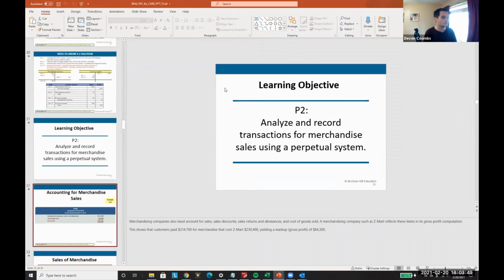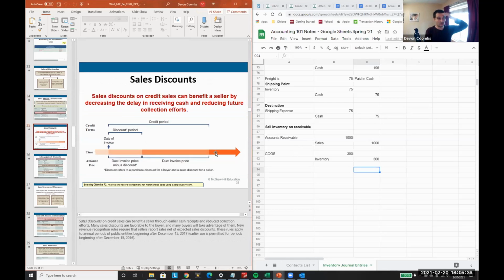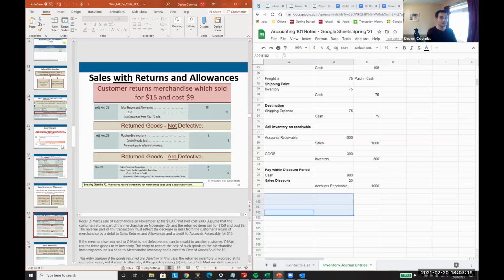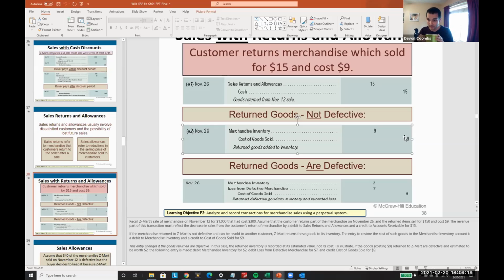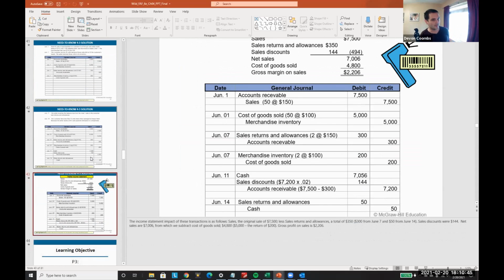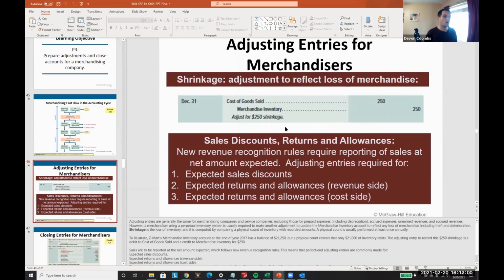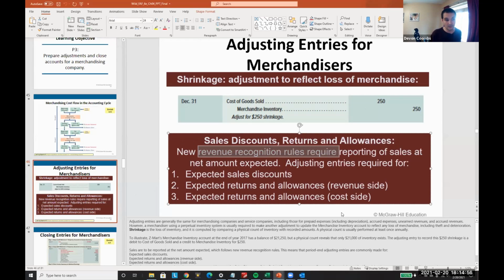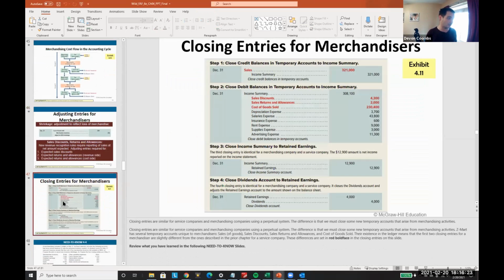Google Sheets Selling Inventory Accounting - Chapter 4 Video 4 Spring'21